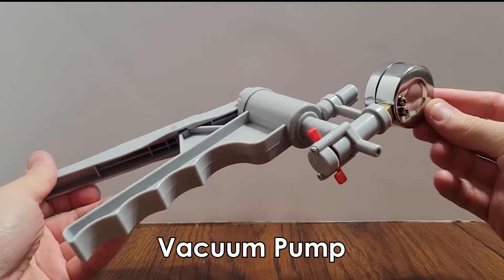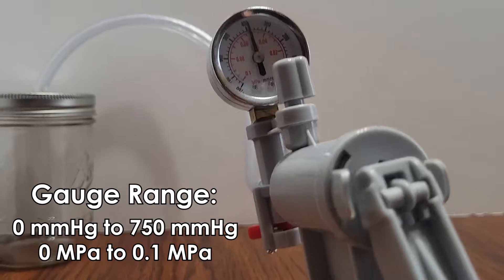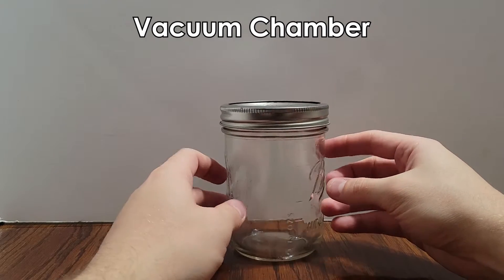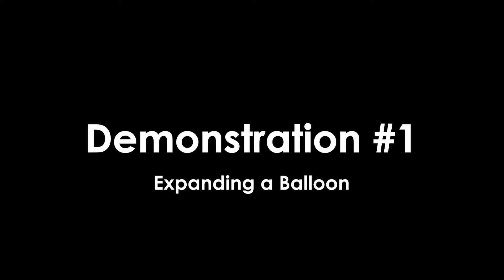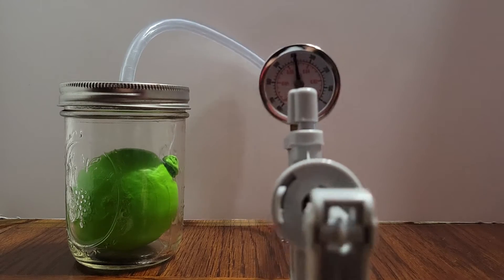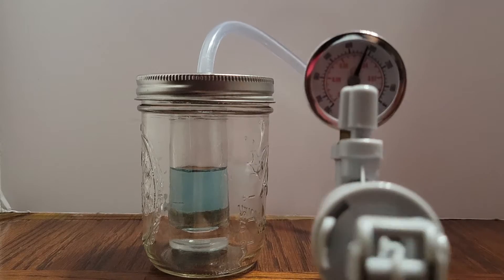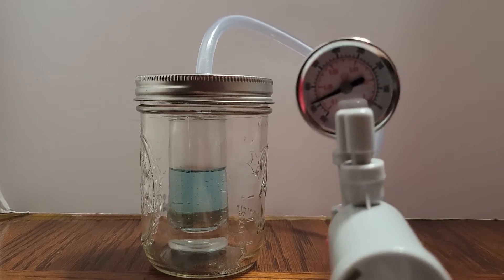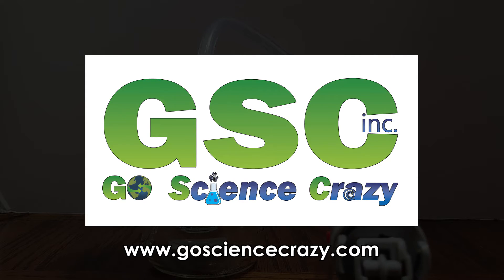Cool Experiments with a Vacuum Pump | GSC Go Science Crazy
Our Vacuum Pump (# 4-2061) is a perfect tool for creating a vacuum to explore the effects of pressure. Simply attach it to a vacuum chamber (not included), remove the air, and observe whatever is in the chamber react to the lack of pressure.